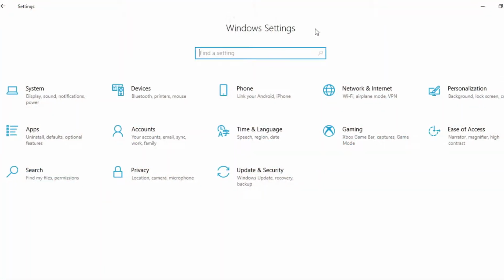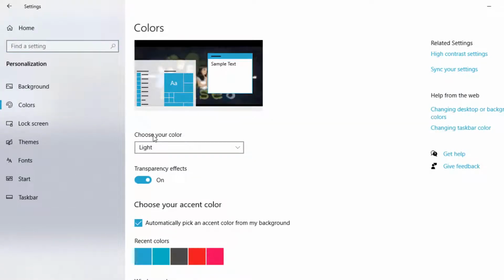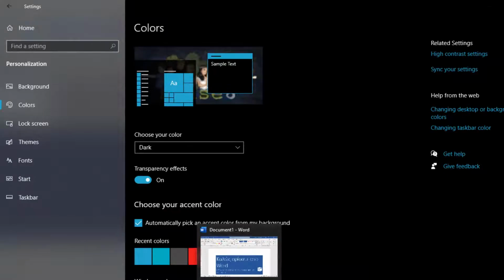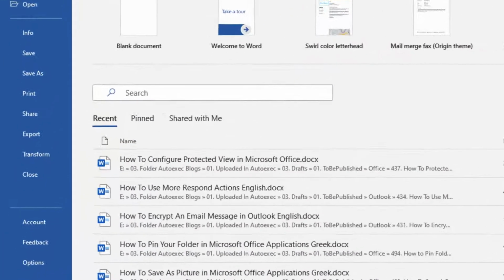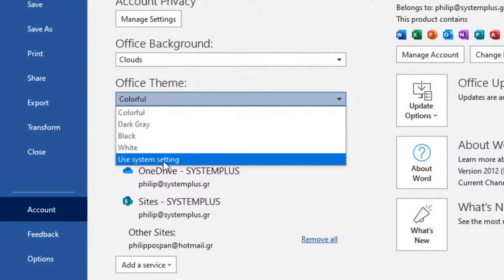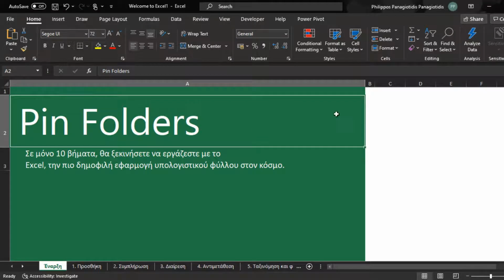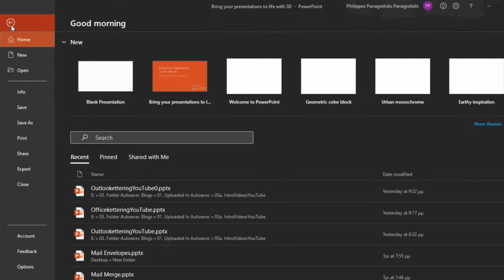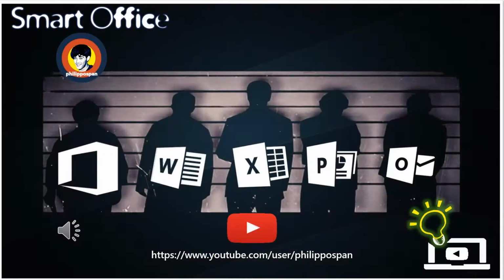How To Configure Dark Mode For Microsoft Office Applications?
In this video, you will learn how to configure Dark Mode in Microsoft Office applications such as Word, Excel, and PowerPoint. Dark Mode reduces eye strain, saves battery life, and gives your workspace a modern look.
• 🖱️ How to open your Office app and go to File - Options.
• 📑 How to select General from the left panel.
• 🔎 How to find the Personalize your copy of Microsoft Office section.
• ⚙️ How to change the Office Theme to Dark Gray or Black.
• 🛠️ How to toggle between Dark Mode and Light Mode depending on your preference.